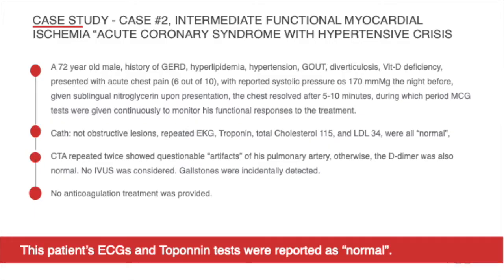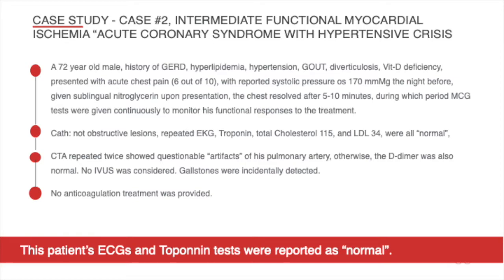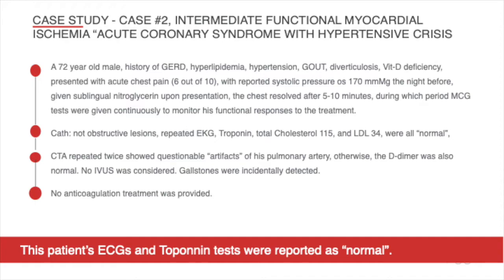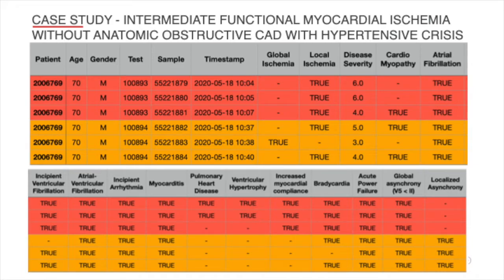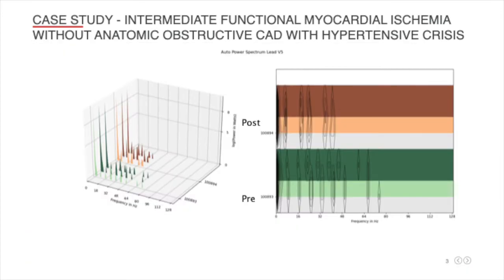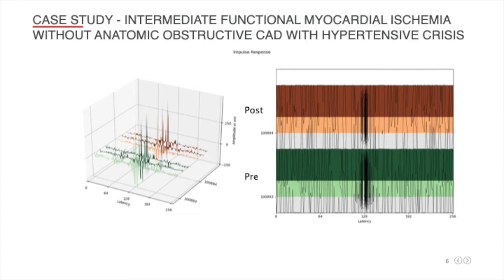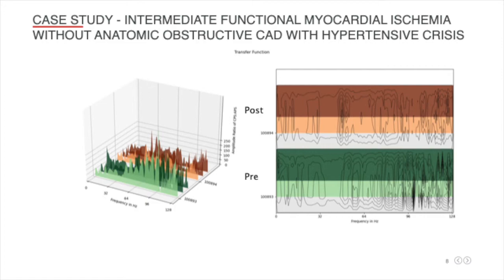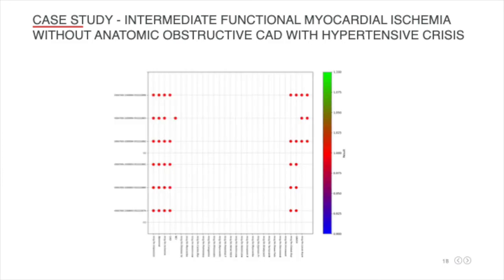MCG Sample Diagnosis Series - Video #2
This is a video created for our training series on the importance of MCG diagnosis in detecting and treating cases that would otherwise slip through the cracks of typical diagnostic methodology.

THIS VIDEO IS INTENDED FOR EDUCATION/TRAINING PURPOSES AND MUST NOT BE TAKEN AS MEDICAL ADVICE. YOU SHOULD CONSULT WITH YOUR DOCTORS AND OTHER TRUSTED HEALTHCARE ADVISORS ABOUT YOUR UNIQUE PERSONAL MEDICAL ISSUES BEFORE ACTING ON ANYTHING DISCUSSED IN THIS VIDEOS. PREMIER HEART, LLC, PREMIER HEART INTERNATIONAL, LLC, PREMIER HEART JAPAN, EMERGENCY MCG USA, INC. OR ANY MEMBERS EMPLOYEES OF THE COMPANIES CANNOT BE HELD LIABLE TO ANY USE OR MISUES OF THE CONTENTS OF THESE VIDEOS.